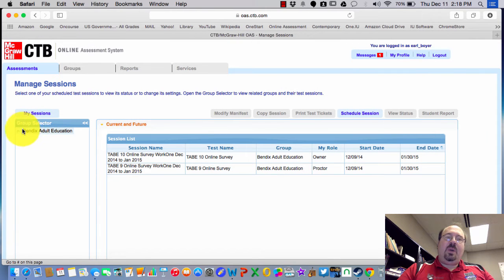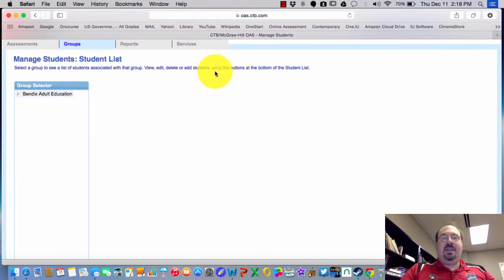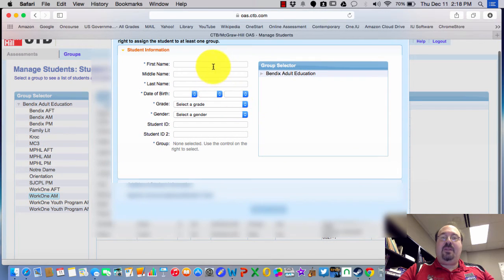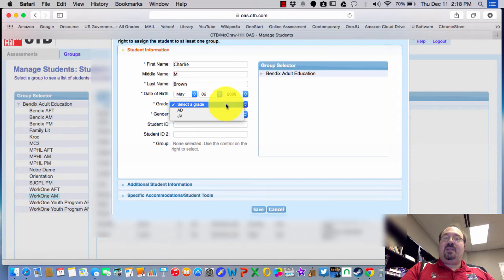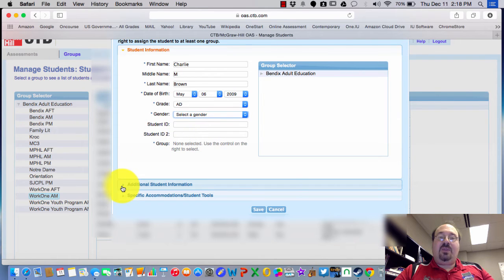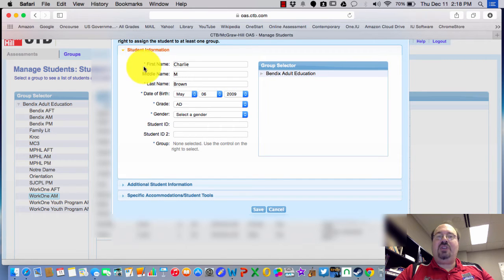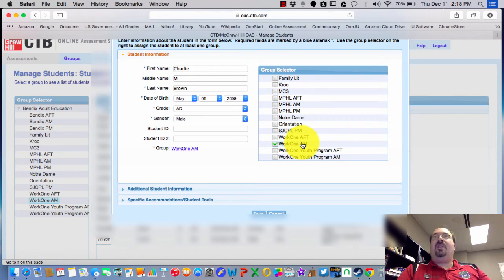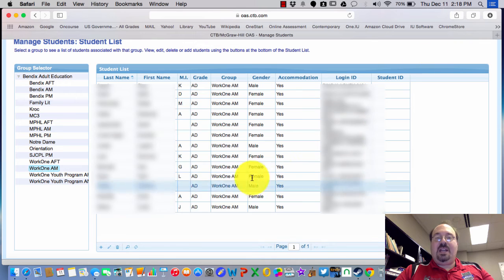Creating a Student on the OAS website